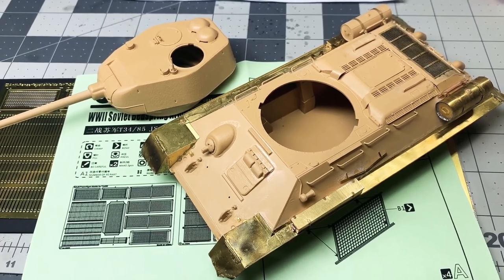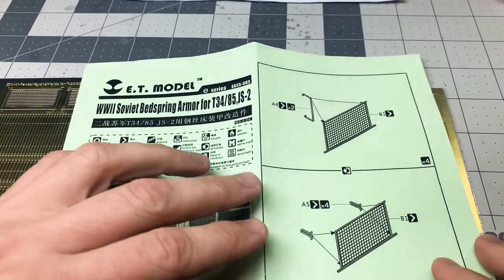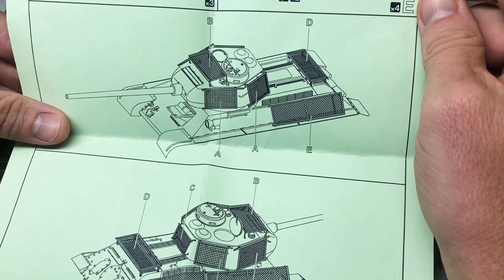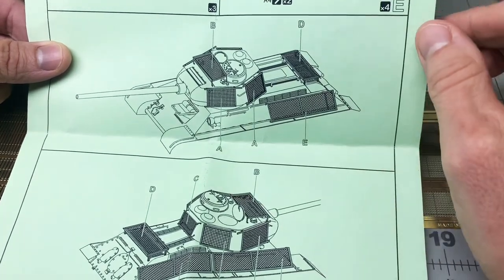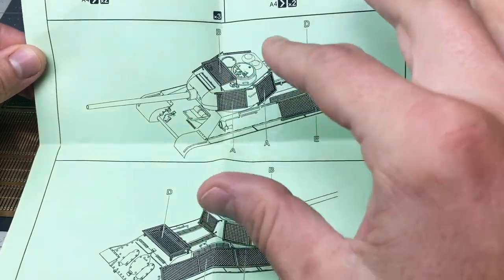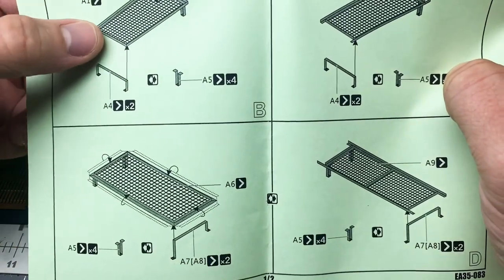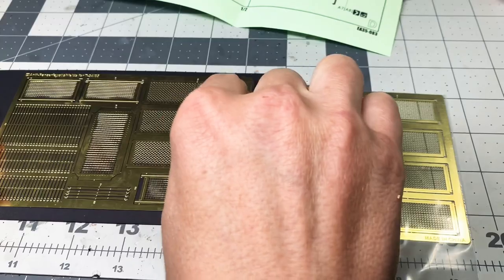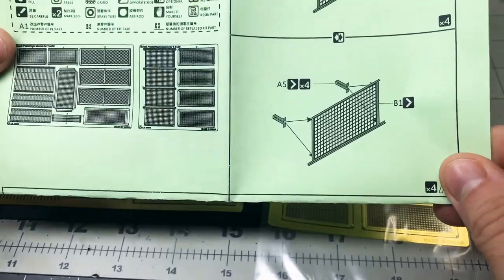Review: E.T. models 1/35 bed spring armor photoetch for T-34/85 (Battle of Berlin, 1945)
Quick review video of this aftermarket photoetch detail set for adding spaced armor to your 1/35 tank kit!